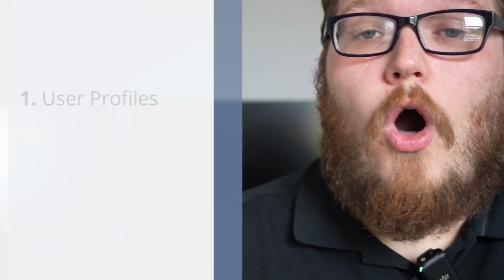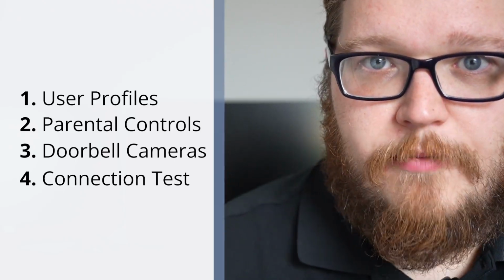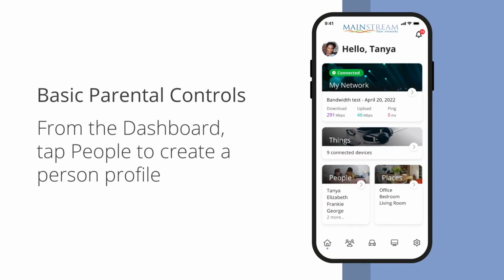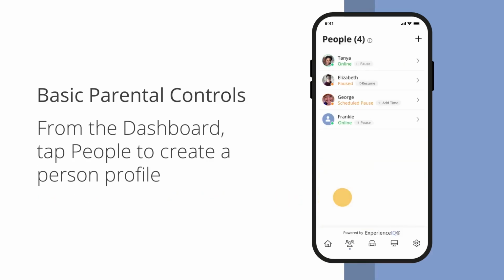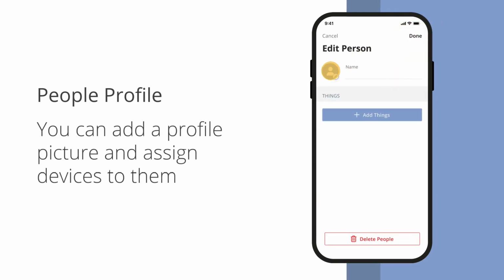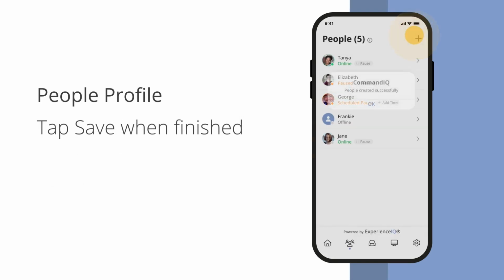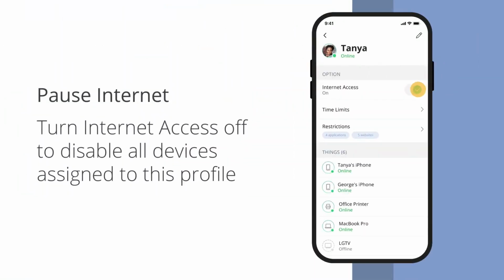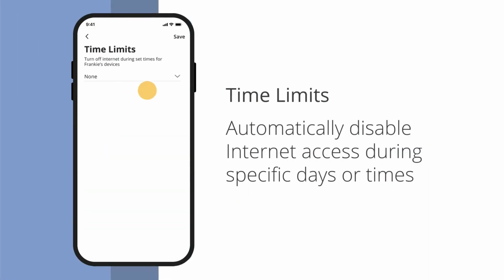Mainstream 101: Part 1, Setting Up User Profiles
Setting Up User Profiles: Mainstream 101, part one of a four-part video series in which we're going to teach you everything you need to know to make sure your Mainstream network is ready for when your kids go back to school.